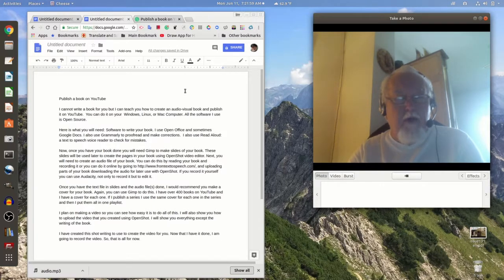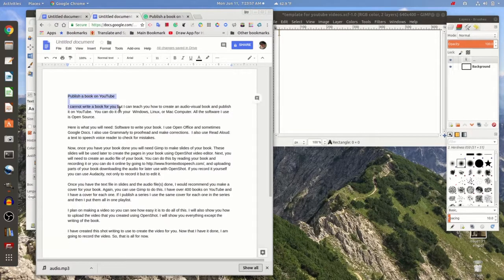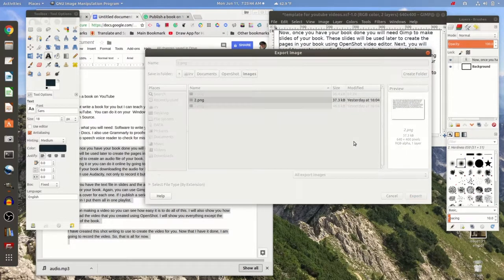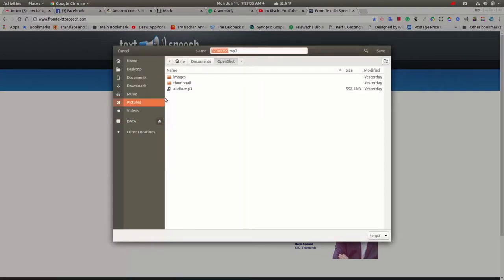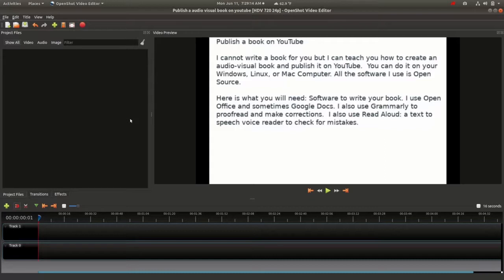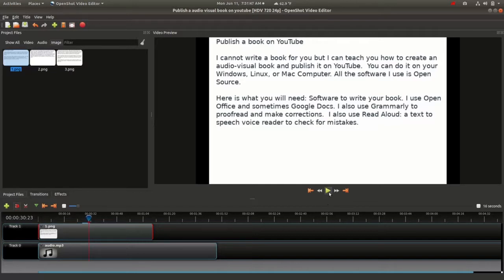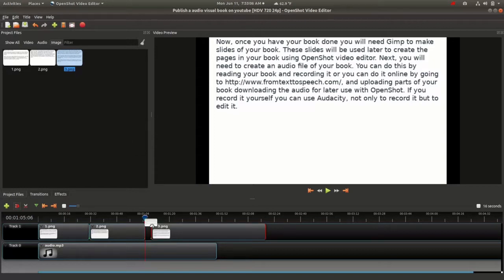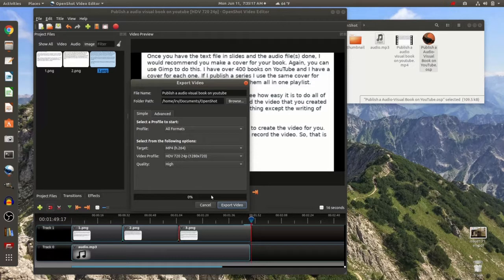How to create an audio visual book and publish it on youtube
I cannot write a book for you but I can teach you how to create an audio-visual book and publish it on YouTube.  You can do it on your  Windows, Linux, or Mac Computer. All the software I use is Open Source.

Here is what you will need: Software to write your book. I use Open Office and sometimes Google Docs. I also use Grammarly to proofread and make corrections.  I also use Read Aloud: a text to speech voice reader to check for mistakes.

Now, once you have your book done you will need Gimp to make slides of your book. These slides will be used later to create the pages in your book using OpenShot video editor. Next, you will need to create an audio file of your book. You can do this by reading your book and recording it or you can do it online by going and uploading parts of your book downloading the audio for later use with OpenShot. If you record it yourself you can use Audacity, not only to record it but to edit it.

Once you have the text file in slides and the audio file(s) done, I would recommend you make a cover for your book. Again, you can use Gimp to do this. I have over 400 books on YouTube and I have a cover for each one. If I publish a series I use the same cover for each one in the series and then I put them all in one playlist.

I plan on making a video so you can see how easy it is to do all of this. I will also show you how to upload the video that you created using OpenShot. I will show you everything except the writing of the book.

I have created this shot writing to use to create the video for you. Now that I have it done, I am going to record the video. So, that is all for now.